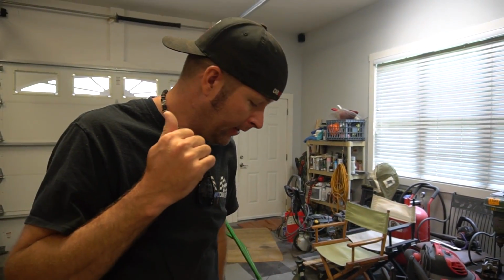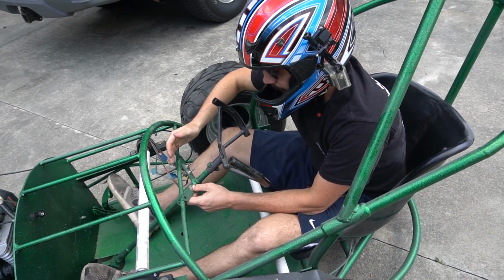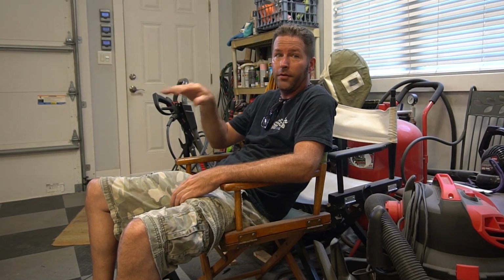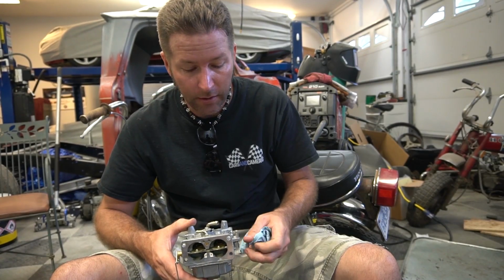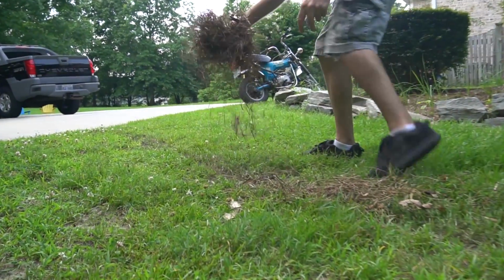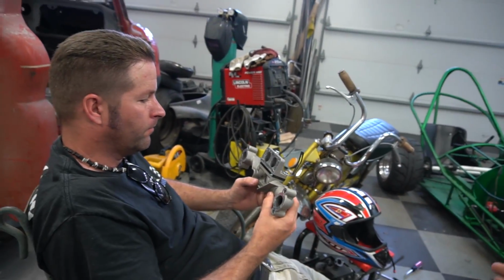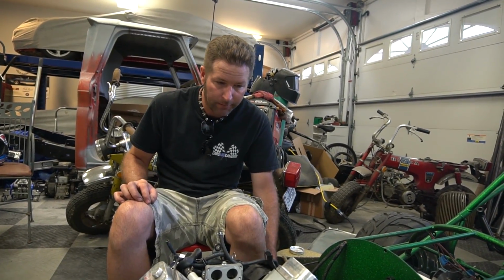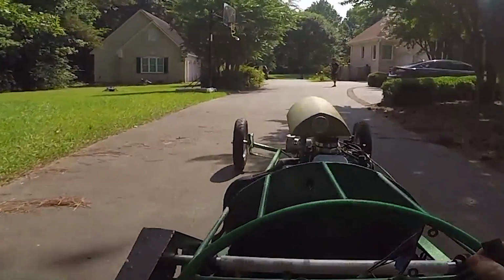THE DRAGSTER DOES (BABY) WHEELIES! | 50HP 670cc Drag Rail Kart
Our vintage Predator 670cc V twin drag rail has been down for over a month because of defective magnets in the billet aluminum flywheel, causing weak spark. Today, we install new magnets and test our new 780 torque converter weights. With the new weights, the dragster launches hard enough to do a small wheelie!

Please call to order the all-new 50HP rated 780 torque converter.